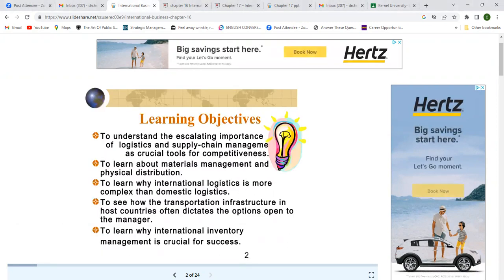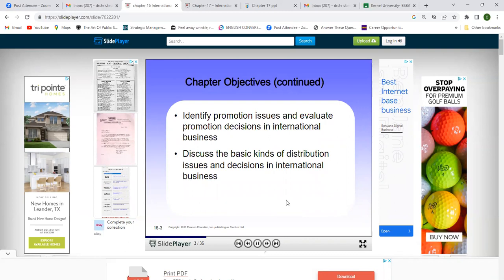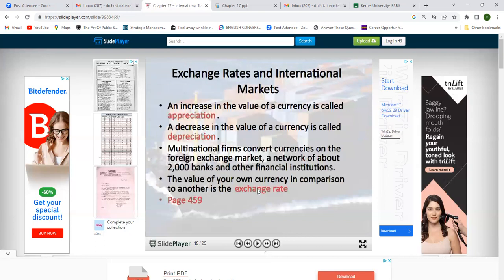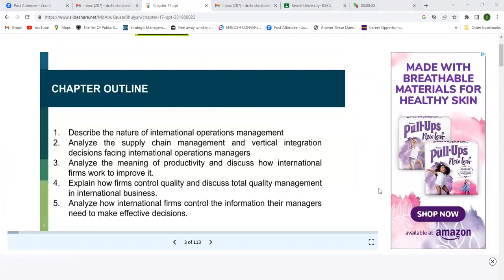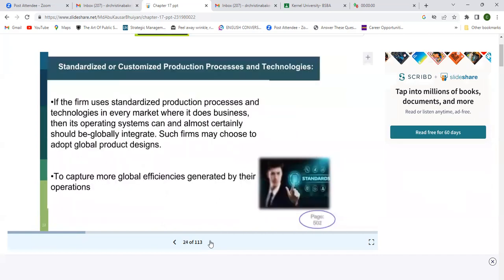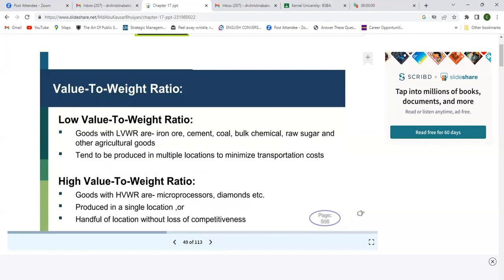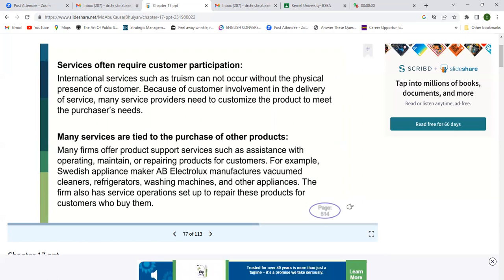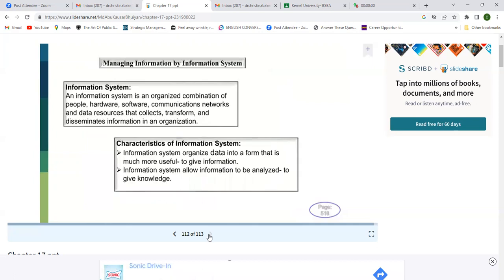Kernel university week 12